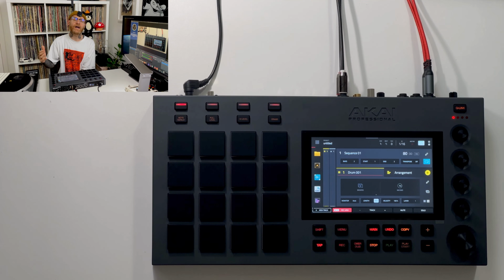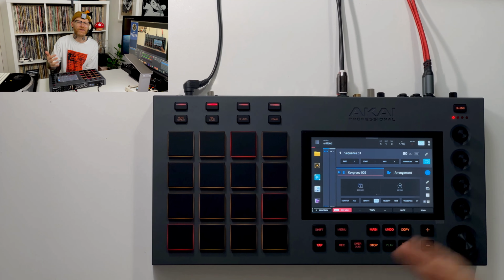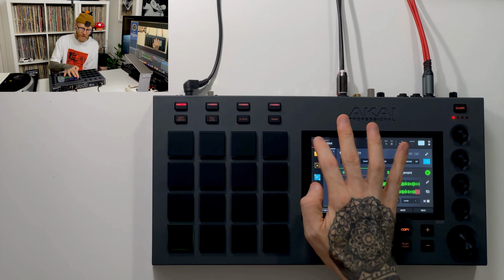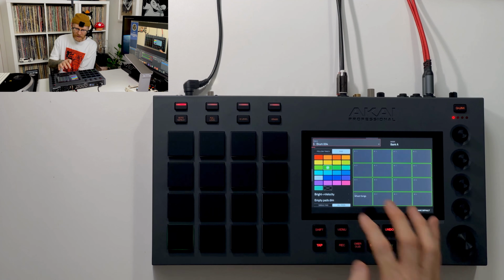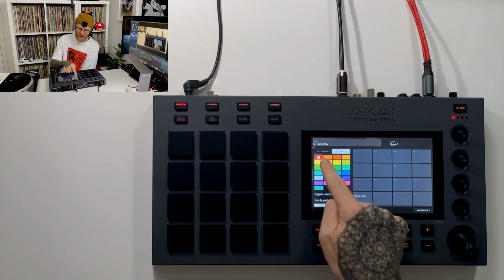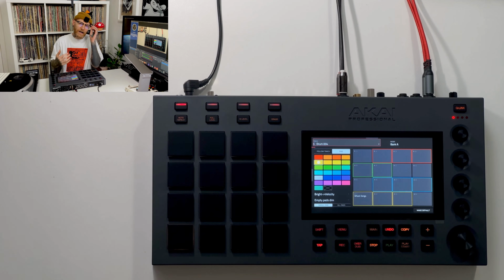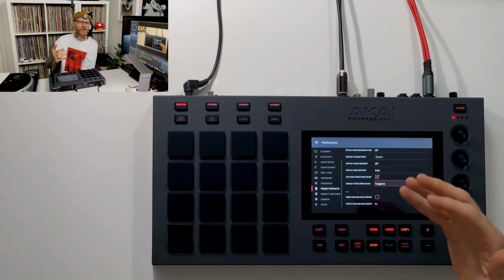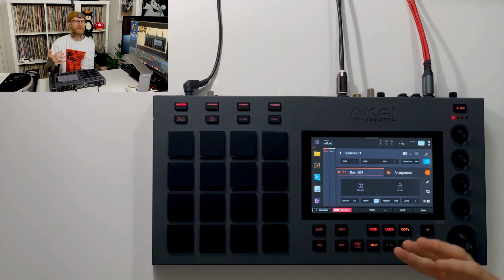MPC 3.0 EP-66 - Track & Pad Colours - Tutorial by NervousCook$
In this episode I show you how to set custom track and pad colours on the MPC. Enjoy